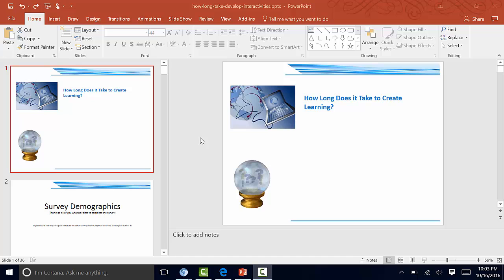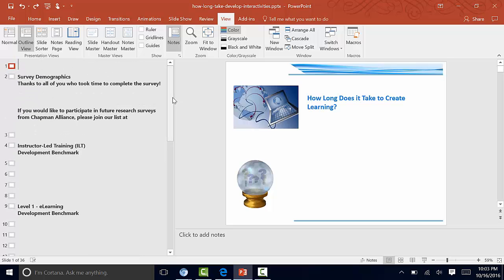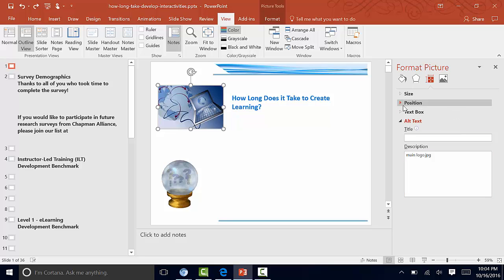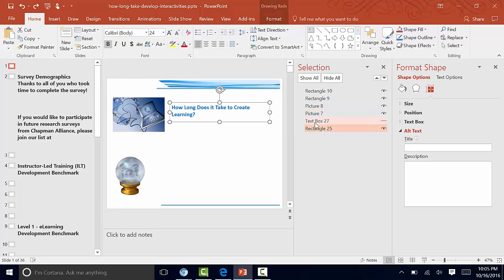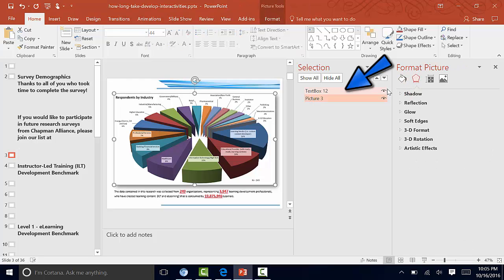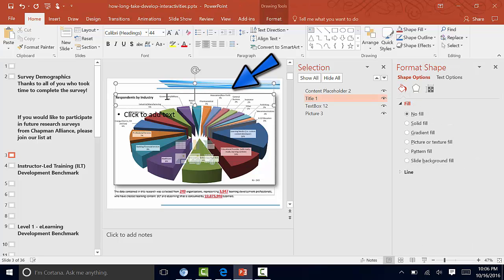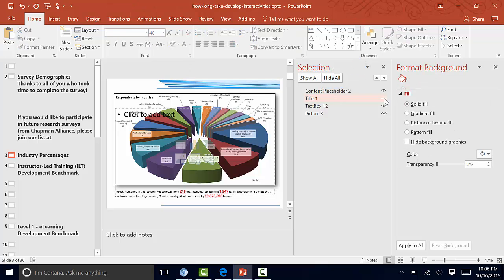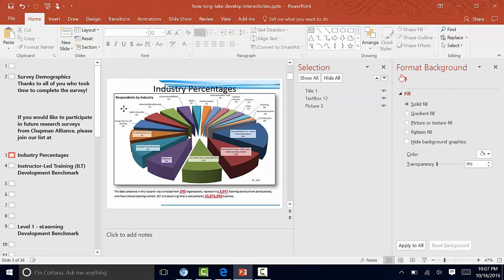ADA Compliant PowerPoint Titles